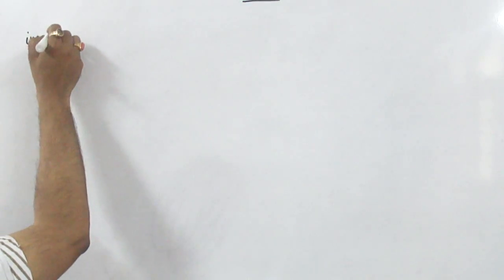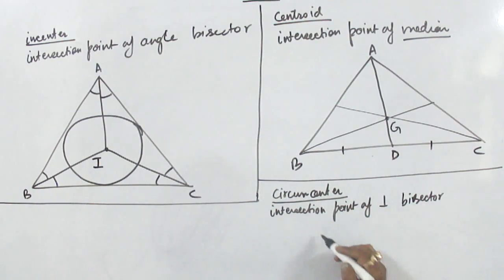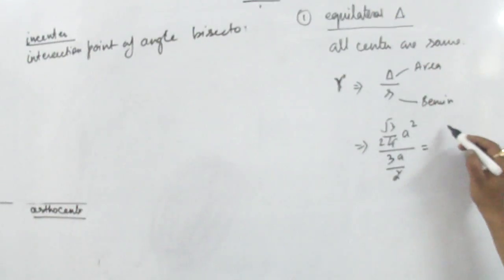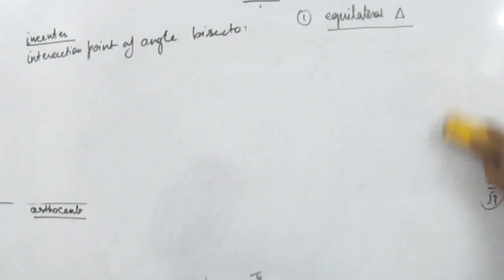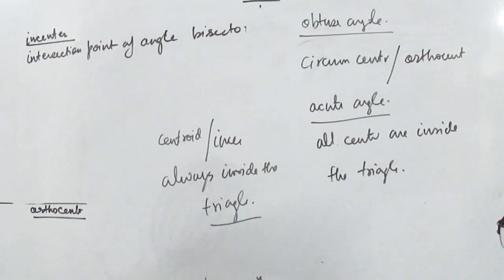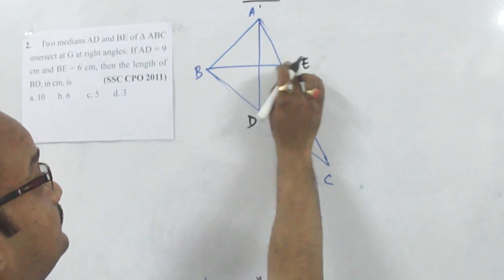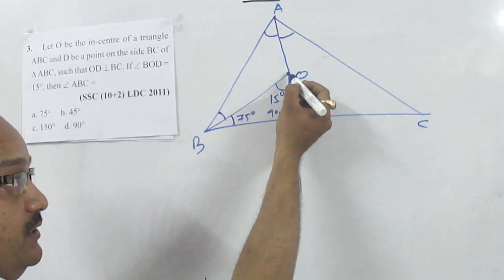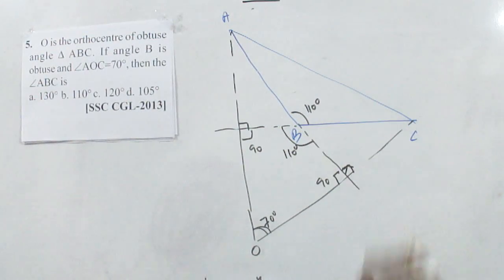GEOMETRY - TYPES OF CENTER OF TRIANGLE (FOR SSC, CDS, CAT AND OTHER EXAMS)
Happy Holi Offer

FOR SSC / BANK / CATGENERAL MATHS & ENGLISH IMPROVEMENT COURSE AT A VERY AFFORDABLE PRICE.

Benefits of RADIX Video Course
= ALL THE COURSE IS IN SYSTEMATIC MANNER WITH CONCEPT, PRACTICE SHEET AND VIDEO SOLUTION OF EACH QUESTION OF PRACTICE SHEET.
= SPEED TEST WITH COMPLETE VIDEO SOLUTION.
= PEN DRIVE, ONLINE DOWNLOAD AND MICRO SD CARD COURSE WITH HD QUALITY
= ONE YEAR AND LIFE TIME VALIDITY AVAILABLE.
= COMPLETE COURSE FOR SSC PRE, MAINS, BANK.
= QUANTITATIVE COURSE FOR CAT.
= SSC MATHS PREVIOUS YEAR COMPLETE VIDEO COURSE.
= NEW VIDEO UPDATES AVAILABLE ON REGULAR BASIS.
= ALL VIDEOS PREPARED BY EXPERT TEACHER UNDER THE ABLE GUIDANCE OF BHARAT SIR.
= NO NEED OF INTERNET.
= COPY THE CONTENT INTO YOUR MOBILE OR COMPUTER AND RUN FROM YOUR SYSTEM.

To purchase videos course in proper sequence for preparation of SSC, IBPS, GOVERNEMENT JOBS, CAT, MBA.

We provide regular shortcut class every Saturday free of cost.

About RADIX
RADIX INSTITUTE, almost two-decade old institution, was founded by Er. Bharat Gupta. He completed his Civil Engineering in 1997 and followed his passion to establish Radix Institute.
RADIX, is an institute, unparalleled in providing guidance to SSC)CGL/10+2/MTS (Delhi Police, CAPF, Bank ) PO/Clerk, CAT, Railways and other Central and State Level one day competition aspirants. The mentors of RADIX use innovative, conscientious and extremely simple methods of teaching appendage by self-conceptual tricks and technique with right guidance and right strategy of “Study less score more”. Students are guided throughout the entire selection process.
Our Vision
We believe in providing best learning program in the form of classes, sheets and Audio/Video study material. Our well-designed “STs (Speed Tests)” are a nimble way for sure success in competitive exams. Our “Speed Test” discussion classes are the best way to sort out the doubts of students and score more. We focus on individual learning and provide the student with a personalized guidance and mentoring feedback on a regular basis.

Our Mission
To impart quality education to dedicated aspirants and through our innovative and exhaustive teaching approach. We are dedicated to take education to each and every student through our expert faculties by using state of art technology.